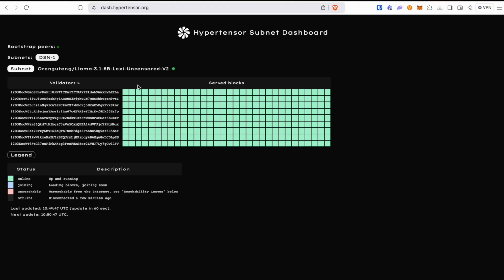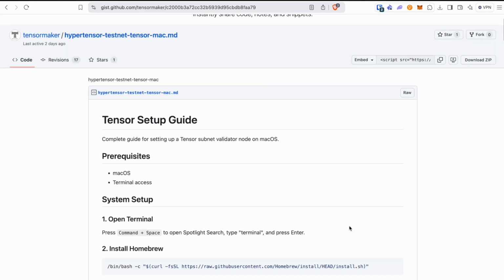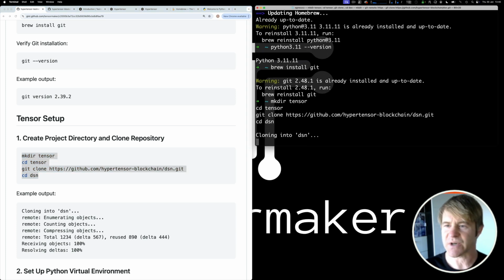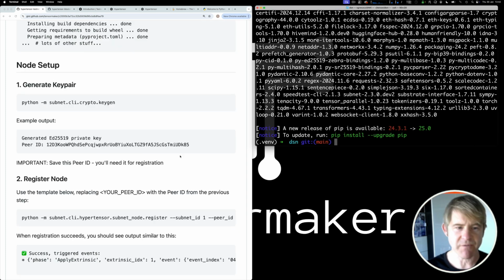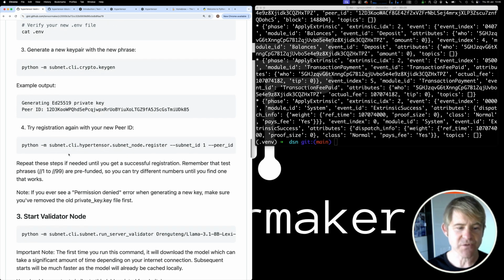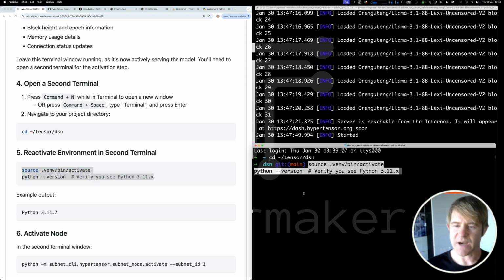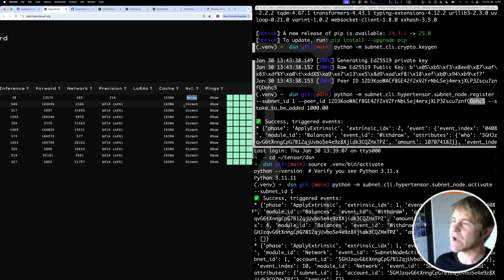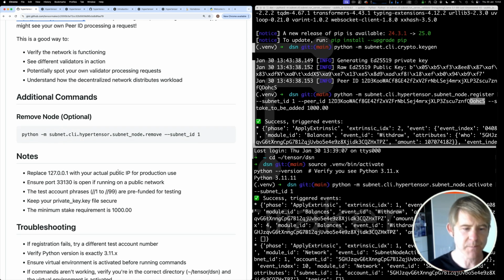First Step to Decentralized AI: $TENSOR Node in 15 Min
❓ Having Issues?